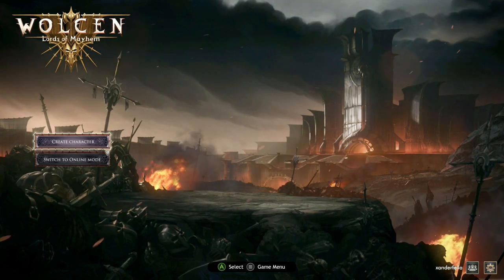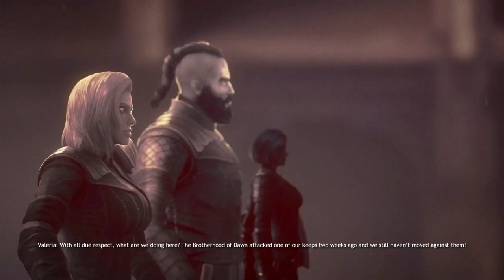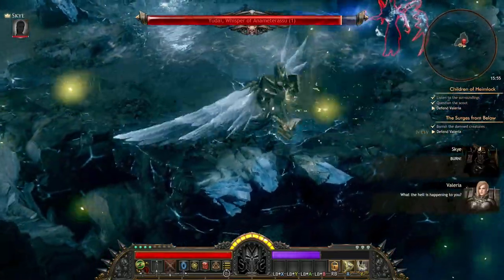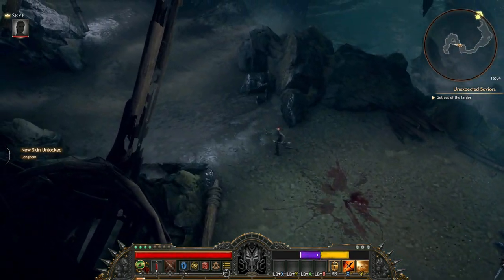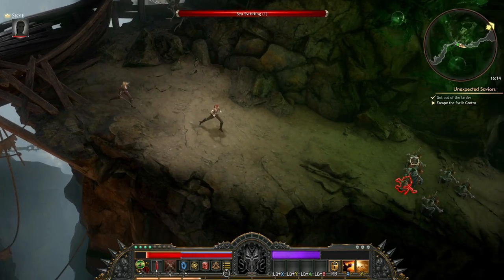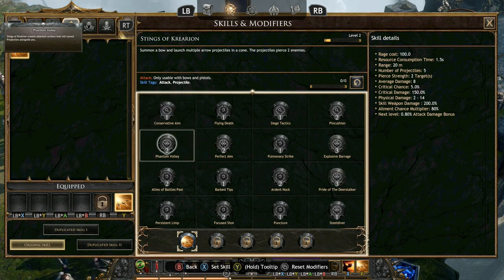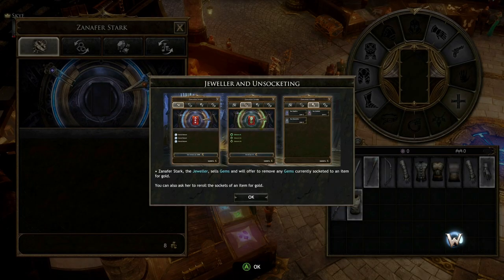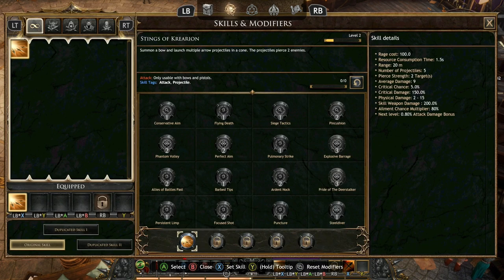Wolcen Lords Of Mayhem Xbox Series X Gameplay (Let's Play #1)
Wolcen Lords Of Mayhem Xbox Series X Gameplay (Let's Play #1) - Classes,
Character Creation,
Children of heimlock,
Unexpected saviors,
Sviir grotto,
Valeria,
The Laughing Sea Gal,
Zanafer stark,
Jeweller,
Demetra,
Archivist,
Mohabi,
Shop,
Chest,
The bane of the storm,
Enneracts